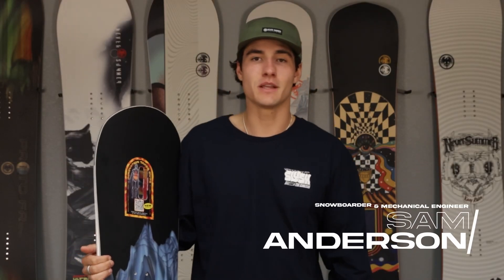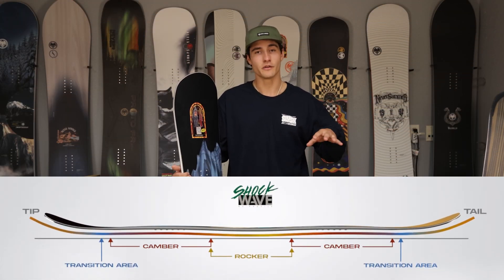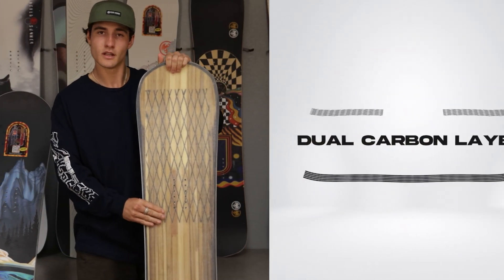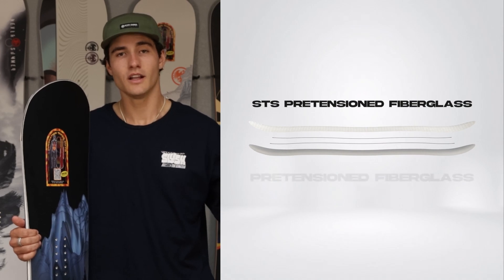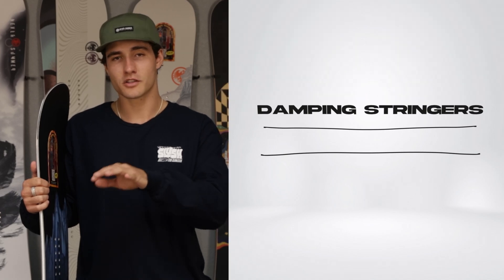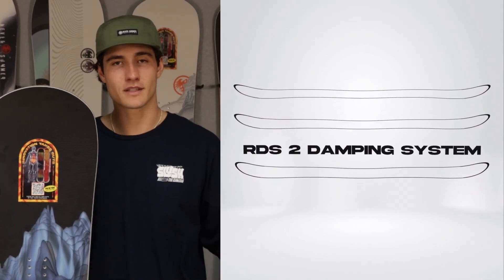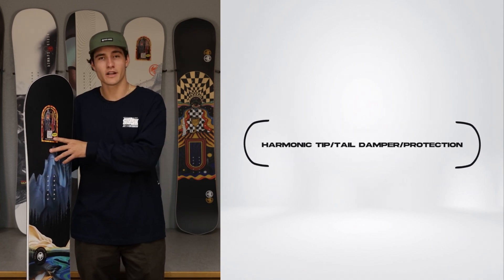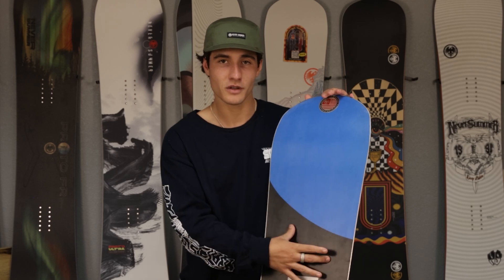Innovation Takes Guts: The Never Summer 2024 Proto Synthesis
Pro Snowboarder & Mechanical Engineer Sam Anderson breaks down our brand new carbon configuration in the 2024 Proto Synthesis. On top of that, he breaks down everything else in the board and explains what each layer of the board does for performance.

3D Renders & Speaking: Sam Anderson
Video & Audio: Thom Paxton
Edit: Matt Williams